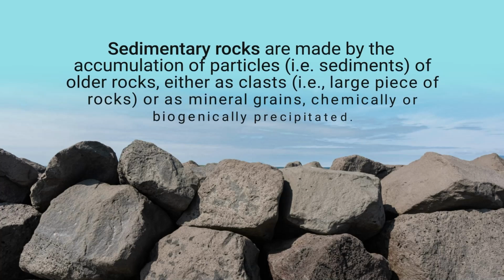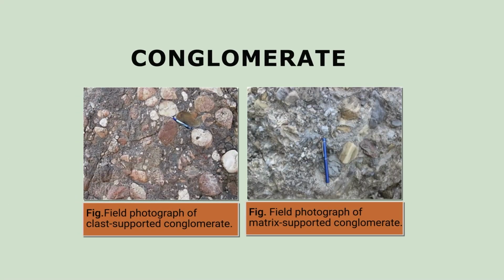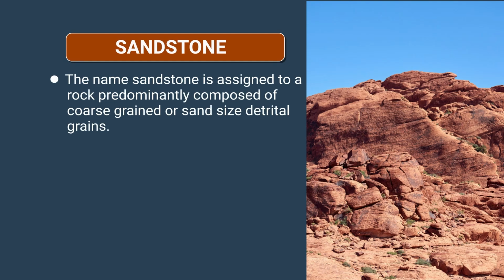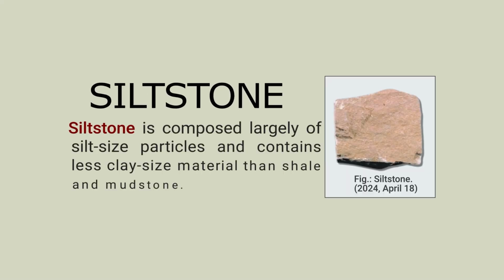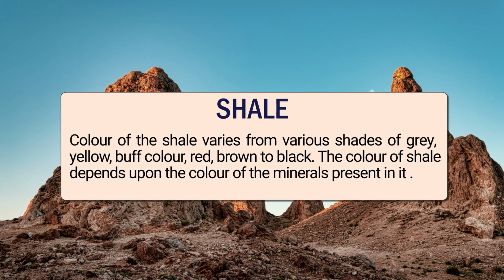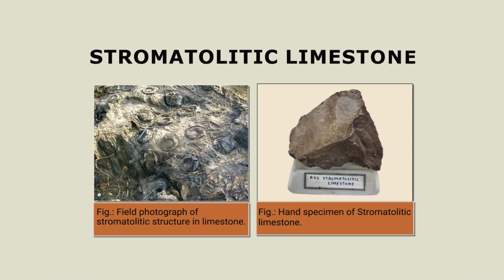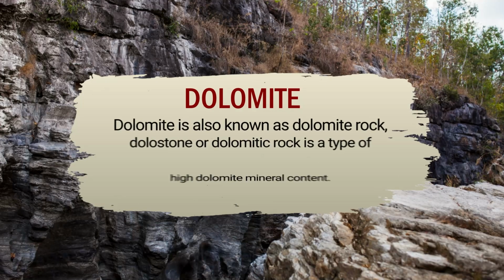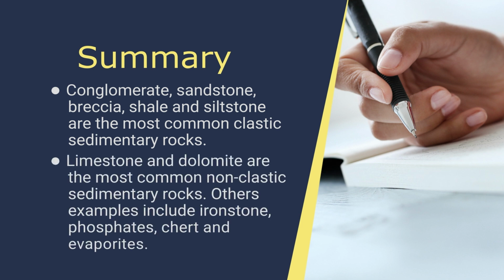Common Sedimentary Rocks